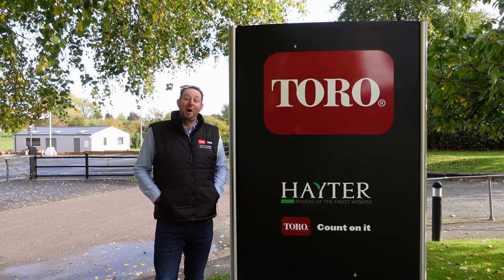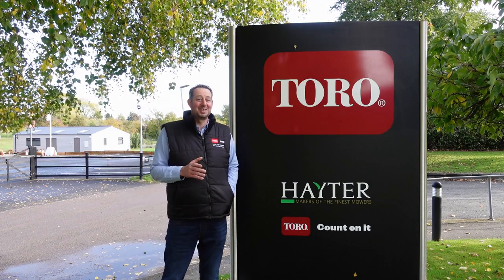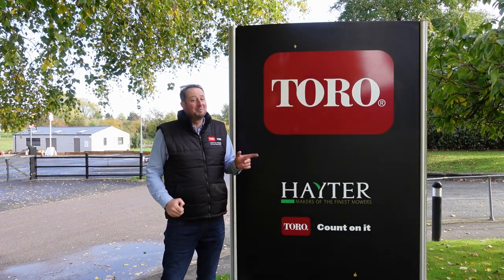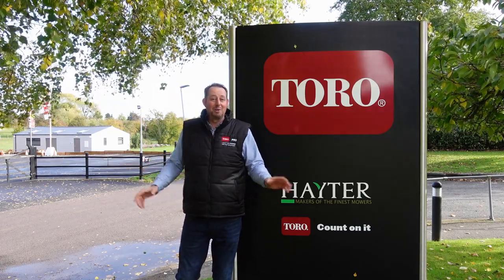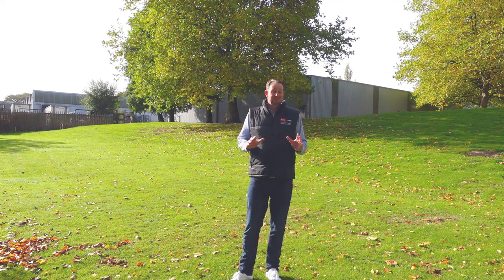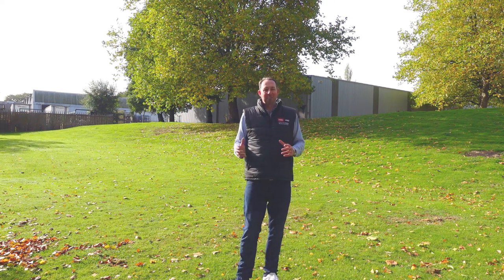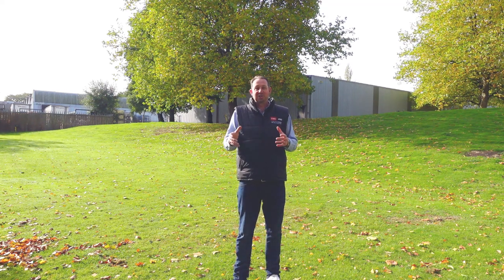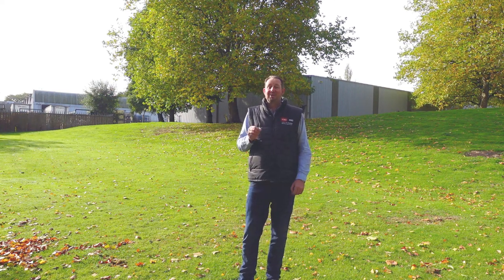TORO New Battery Mowers & Factory Tour UK Lead the charge with Revolution Series lawnmowers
TORO Revolution series, HyperCell battery lawn mowers with Horizon™ Technologies. TORO kindly invited me to a preview day at their UK headquarters where they manufacture the TORO and Hayter lawnmowers. Visit the TORO website to see their full range products are available to buy from Reesink Turfcare